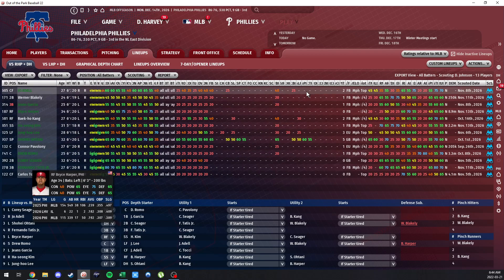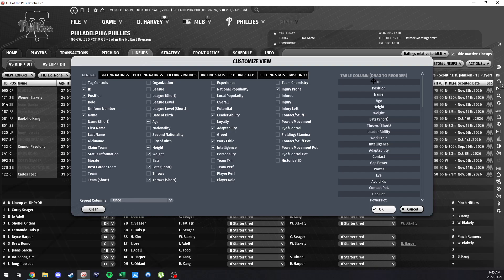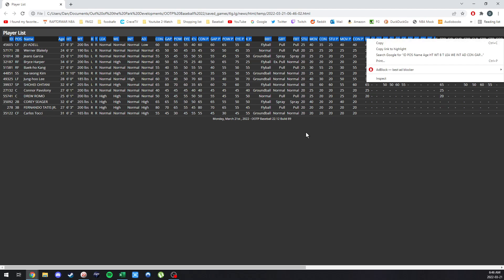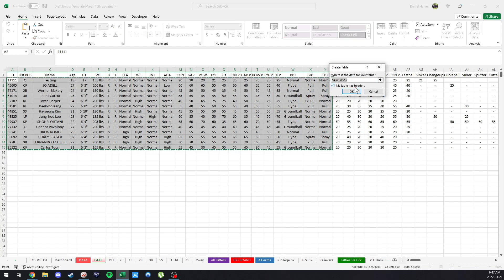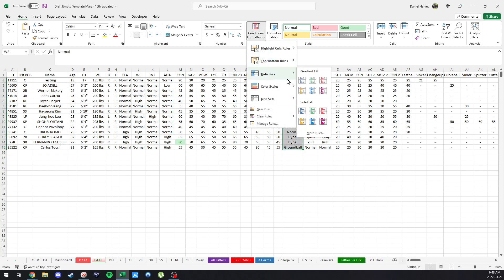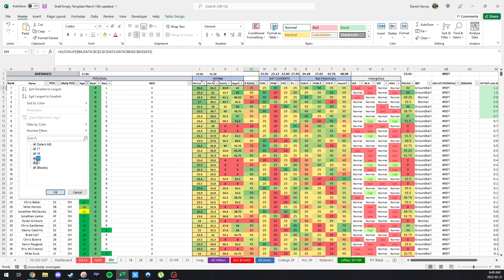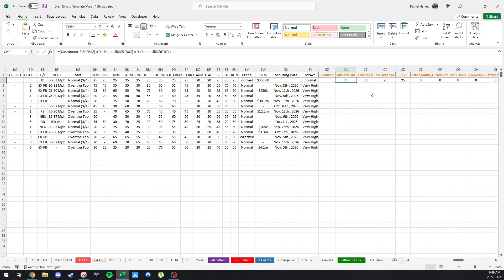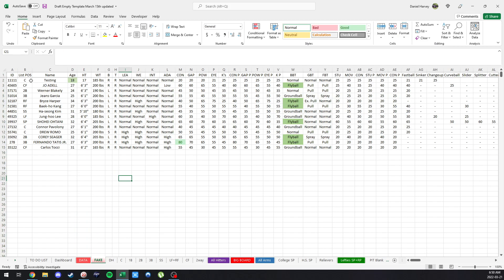How to Export OOTP data to EXCEL